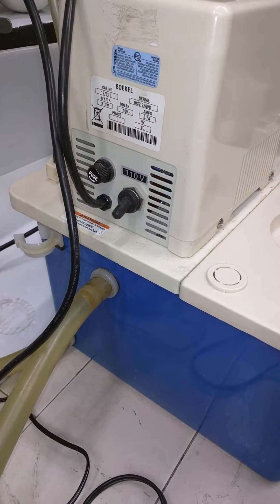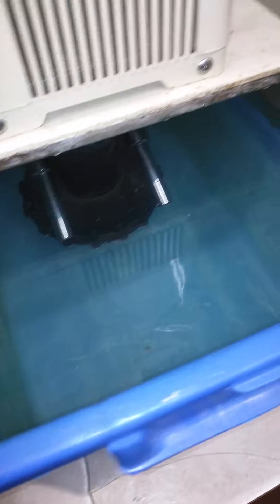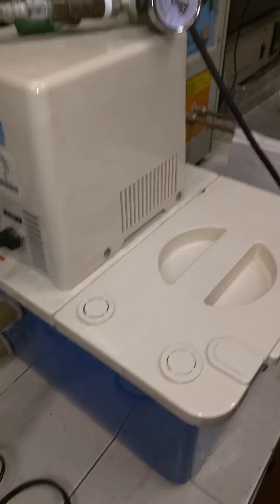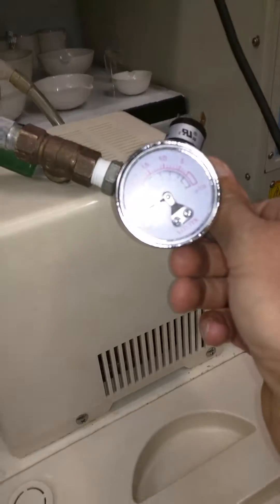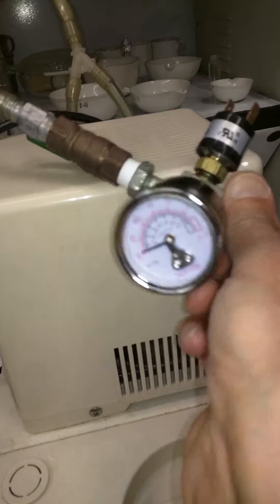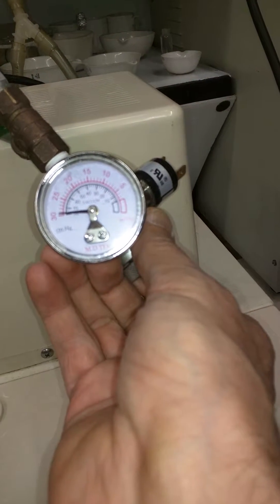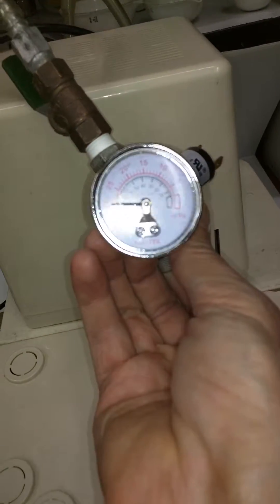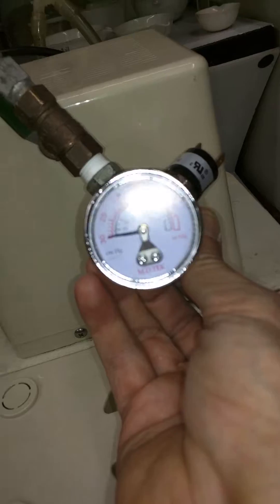Boekel Aspirator Vacuum Pump Venturi